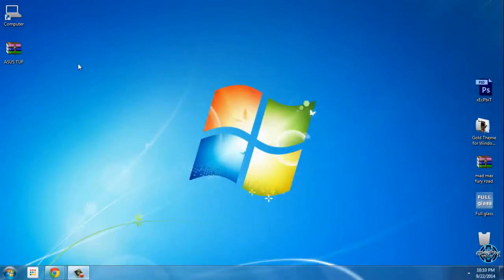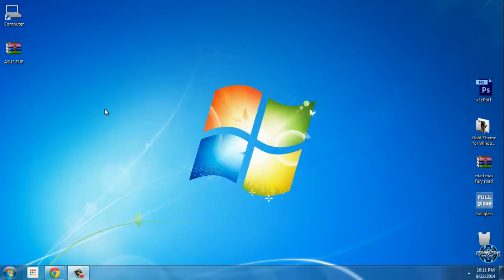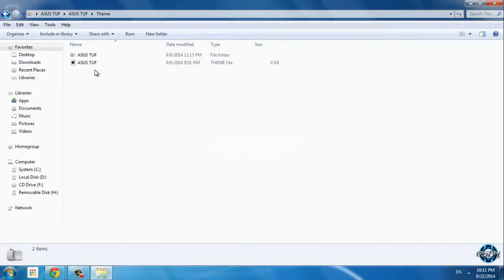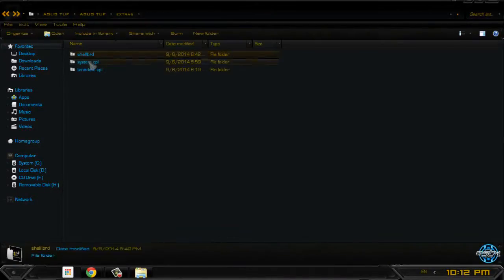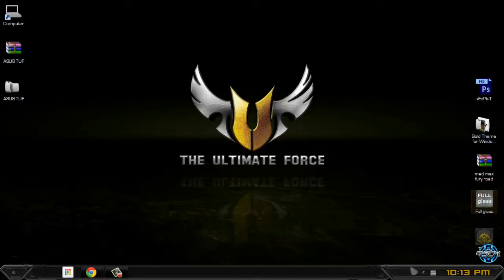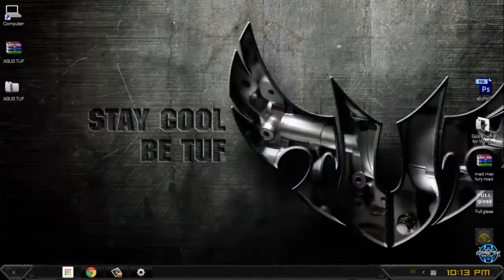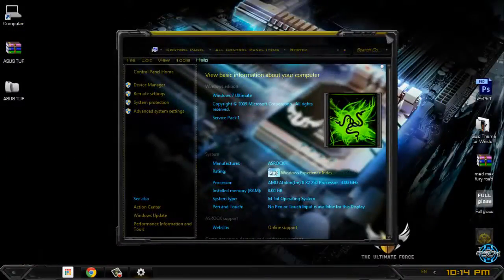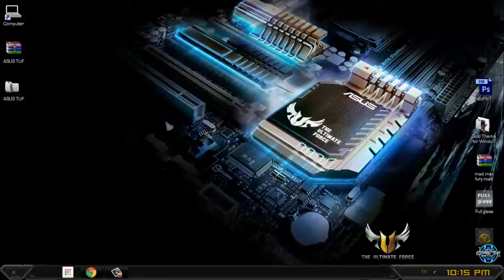ASUS TUF WIndows 7 theme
Here is the best for ASUS fans. ASUS TUF  Windows 7 theme from razorsedge.
Credits:
-Windows 7 theme ASUS TUF